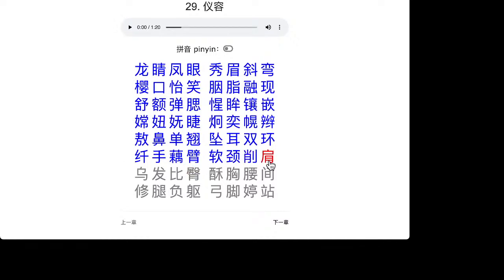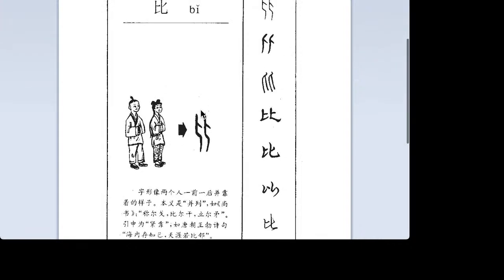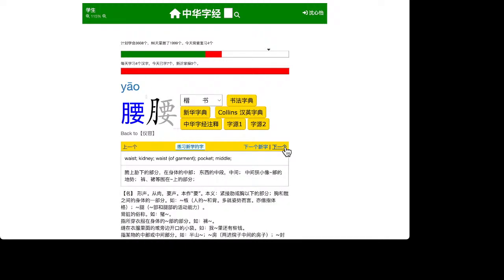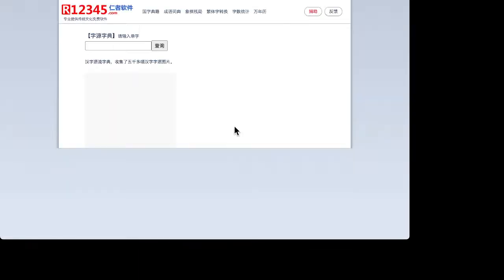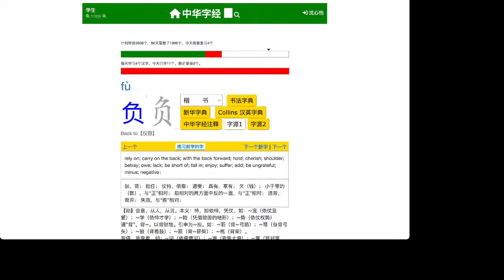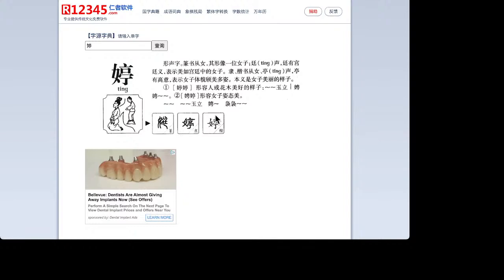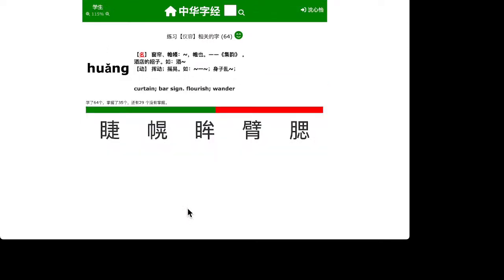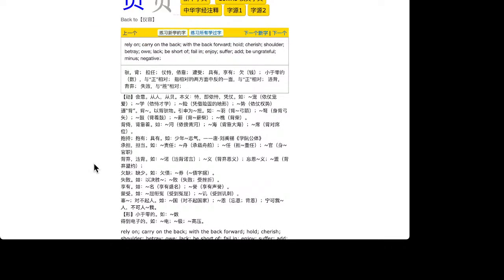中华字经 Lesson 75 - 2023 September 25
仪容：乌 - 站